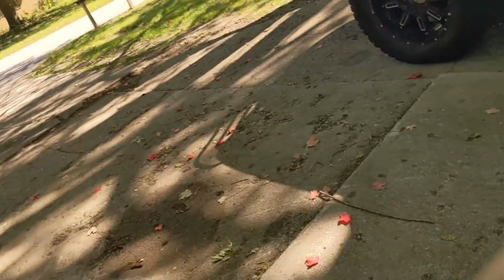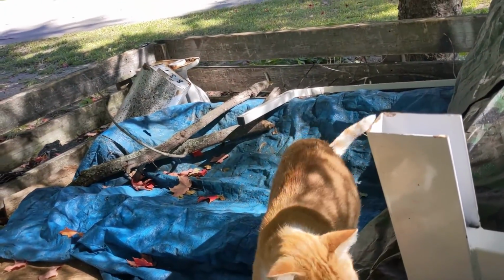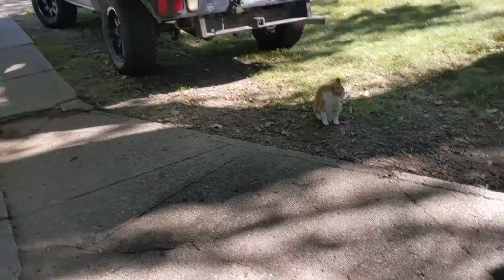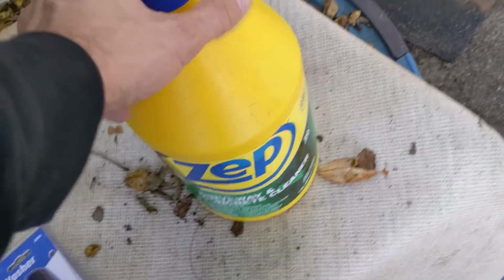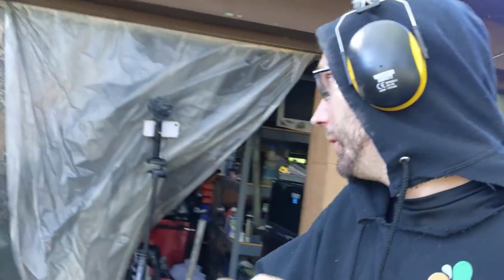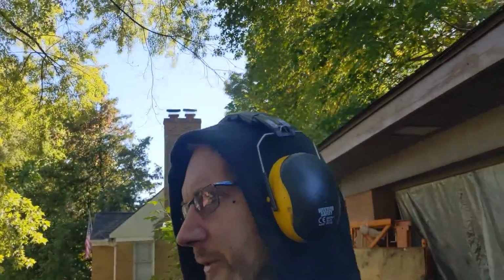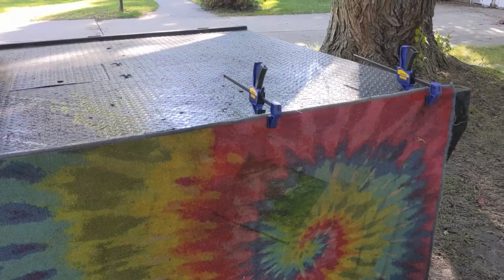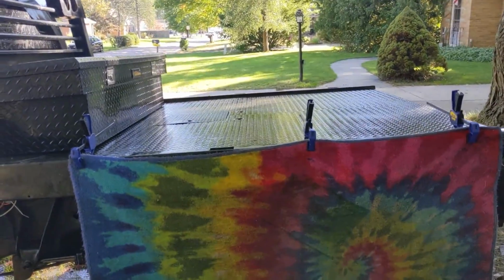power washin day!